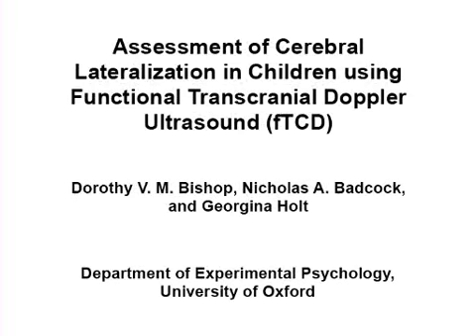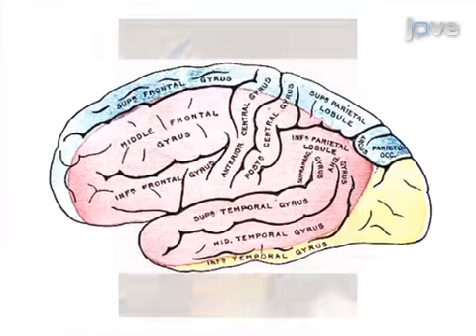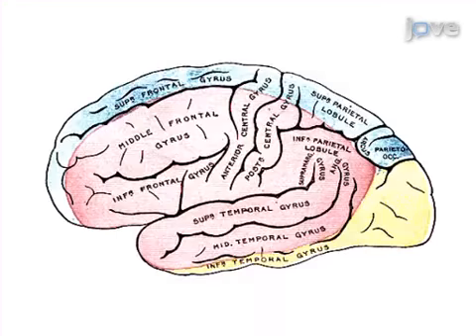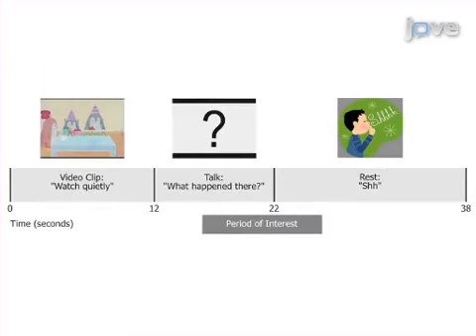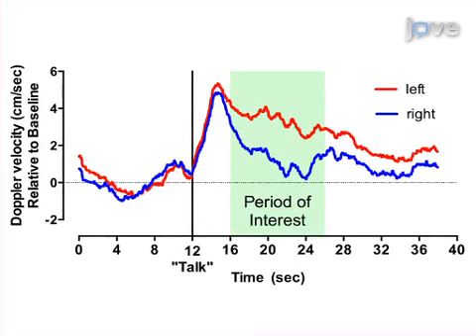Assessment: Cerebral Lateralization-Children By fTCD l Protocol Preview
Assessment of Cerebral Lateralization in Children using Functional Transcranial Doppler Ultrasound (fTCD) -  a 2 minute Preview of the Experimental Protocol

Dorothy V. M. Bishop, Nicholas A. Badcock, Georgina Holt
University of Oxford, Department of Experimental Psychology;

Functional transcranial Doppler sonography (fTCD) is a simple and non-invasive ultrasound technique which can be used to assess the lateralization of cognitive functions, especially language, and is suitable for use with children.